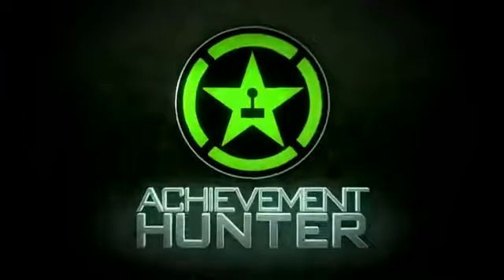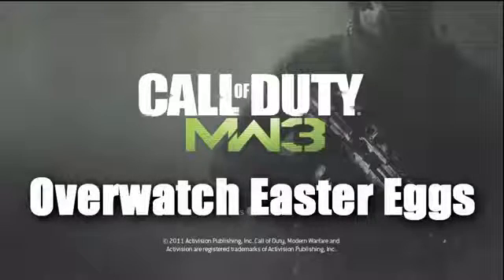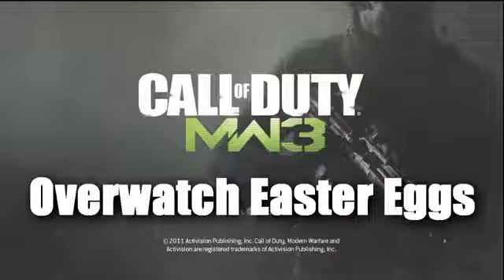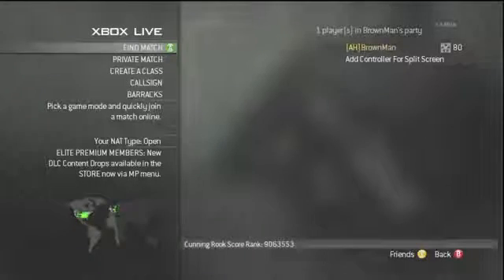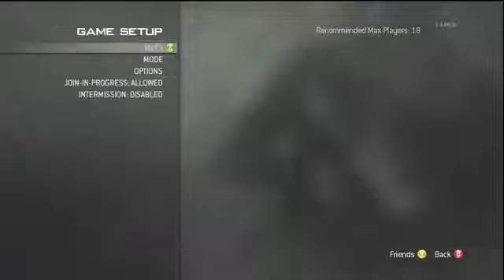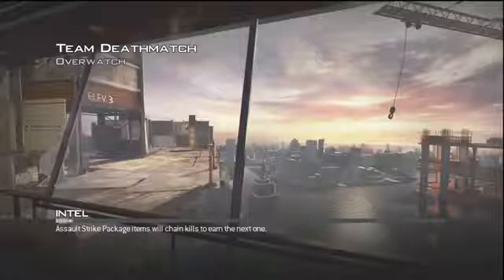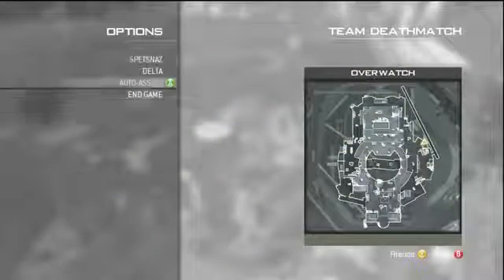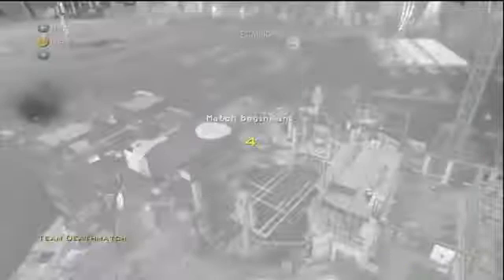Call of Duty Modern Warfare 3 Overwatch Easter Eggs365